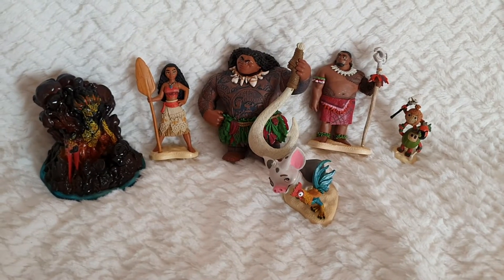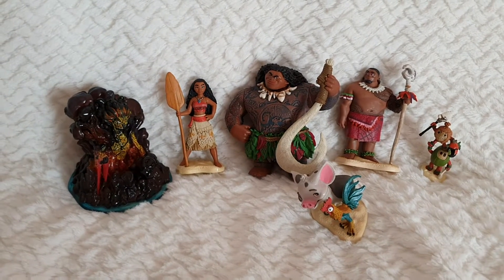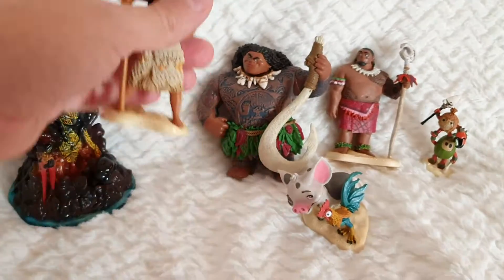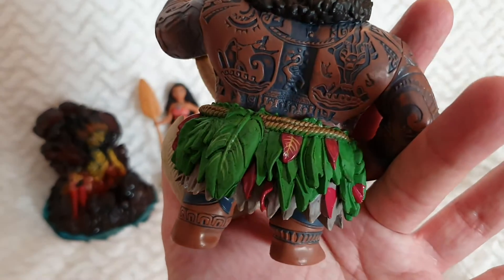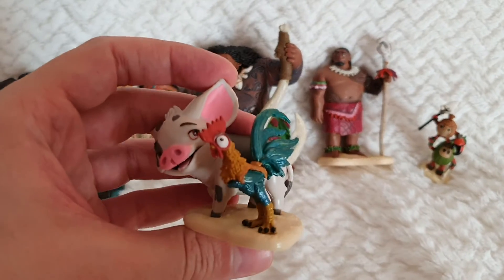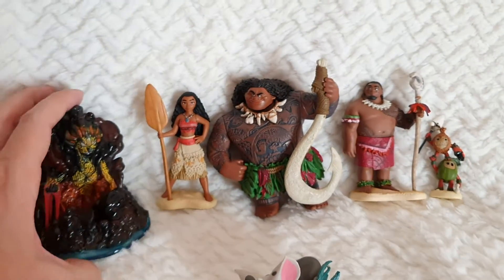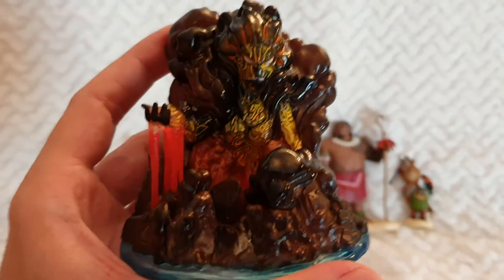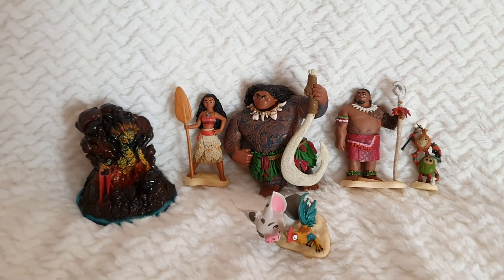✨💖🐔Moana Vaina Oceana Disney Store Exclusive Figurine Set Pua, Hei Hei, Chief Tui, Maui, Kakamora ✨💖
SPANIOL

SPANIOL